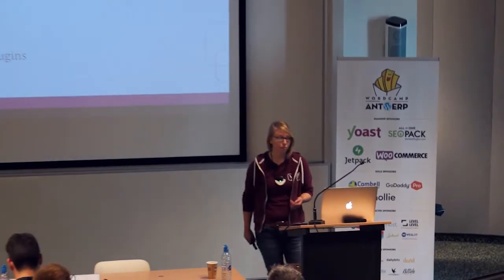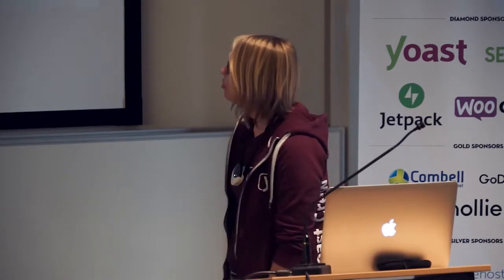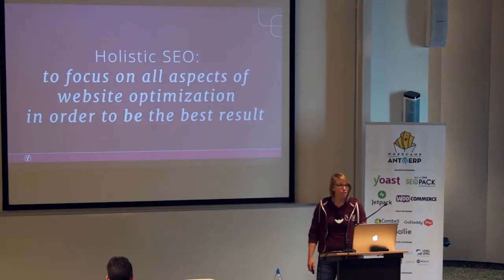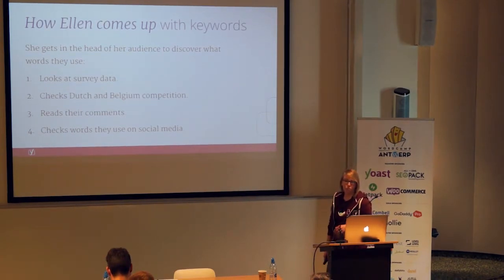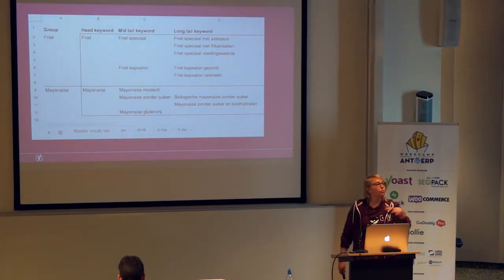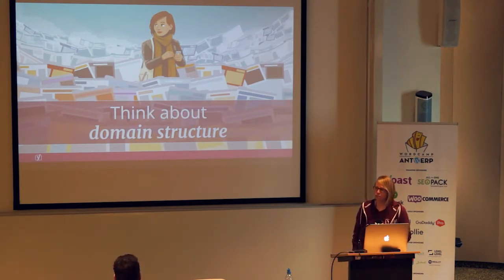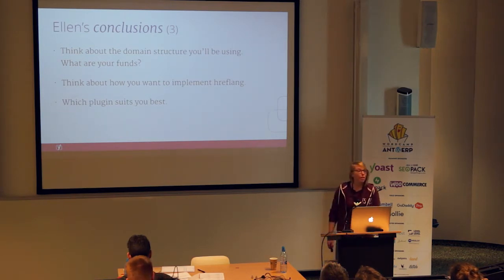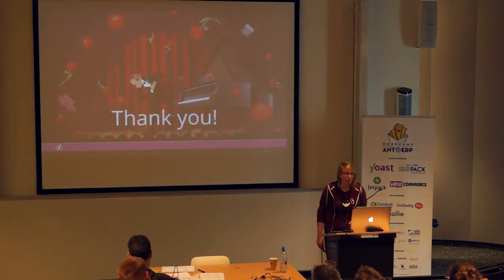Annelieke van den Berg: How to handle the SEO of a multilingual WordPress website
Where here in Antwerp, Belgium and Belgium is a multilingual country where they speak two languages, Flemish-Dutch and French. And if you have a website where you want to address whole of Belgium, how can optimize your SEO so that you’ll rank for both Flanders and Wallonia? In this talk I’m going to walk you through the most important steps of how to prepare your website for multilingual SEO.